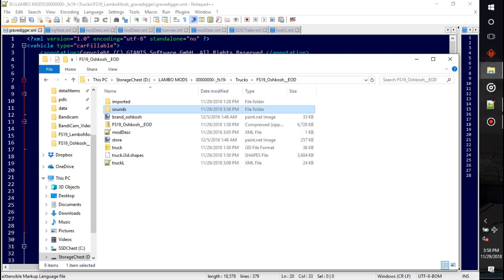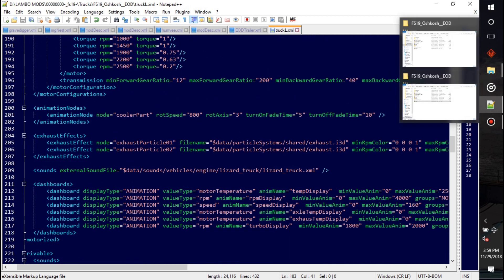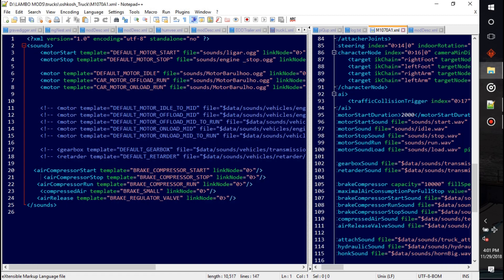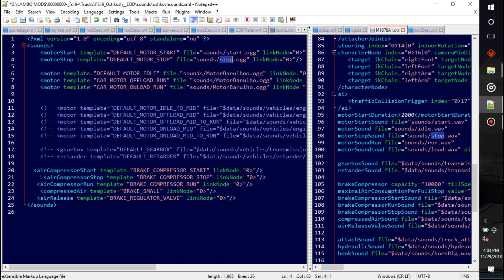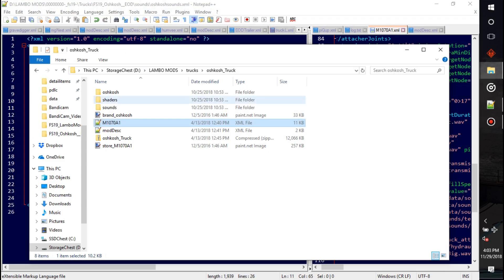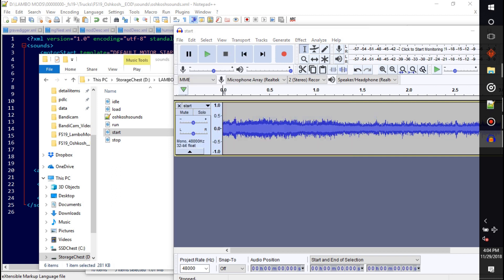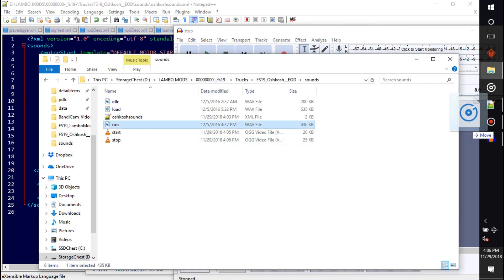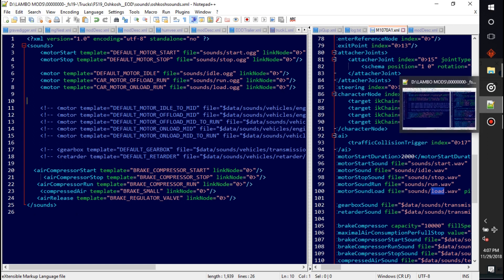FS19 MODDING EP# 6 - Convert sounds .wav to .ogg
I am going to do my best at showing you how to add sounds to a Mod. We also are going to convert the .wav files to .ogg files using audacity.